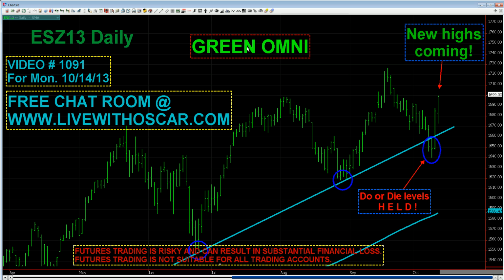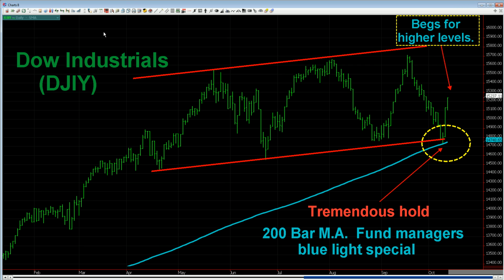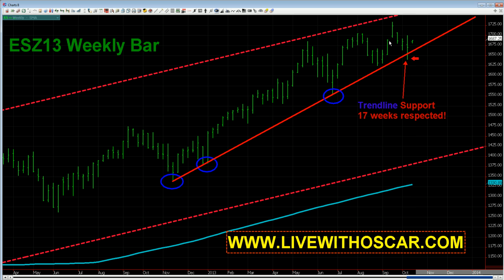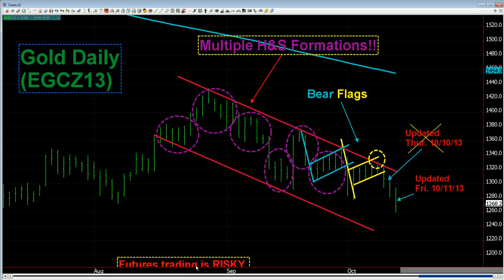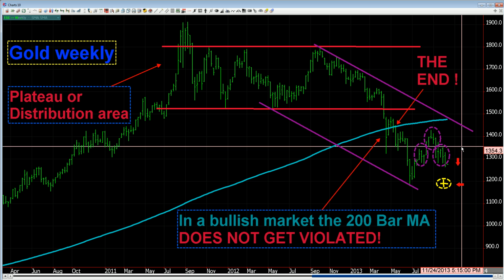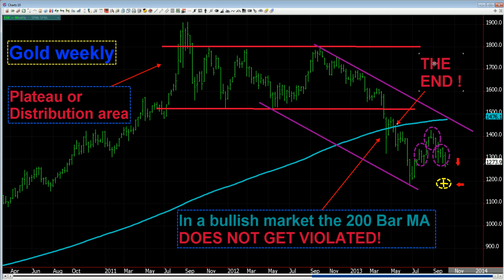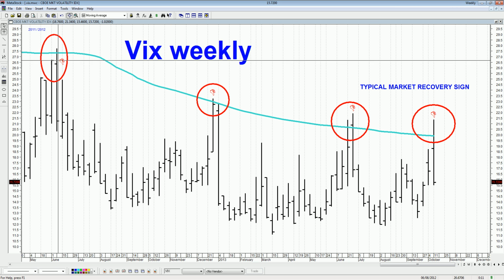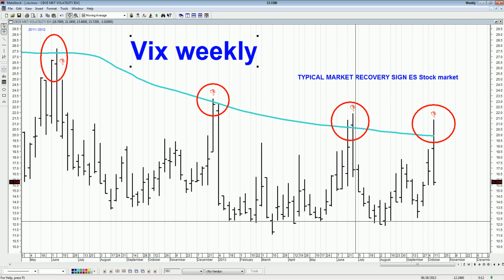#1091 10/14/2013 Oscar Carboni Illustrates the VIXX vs ES